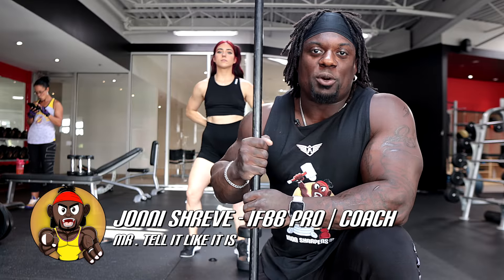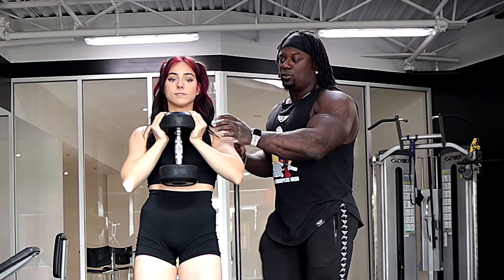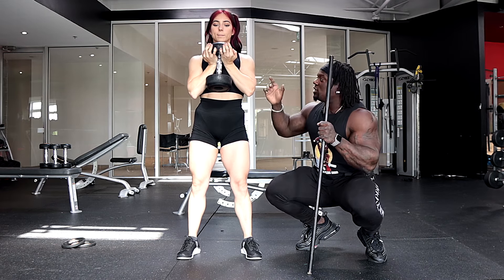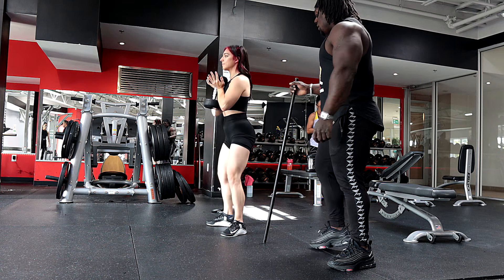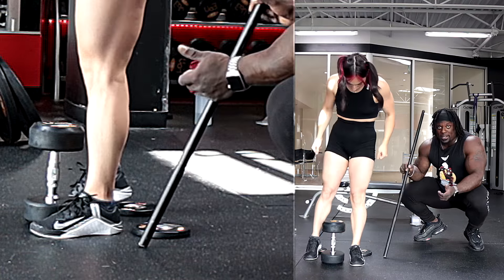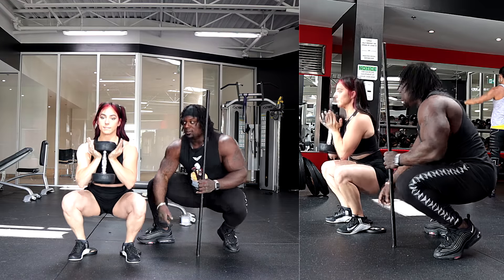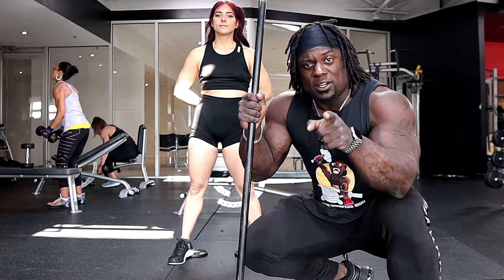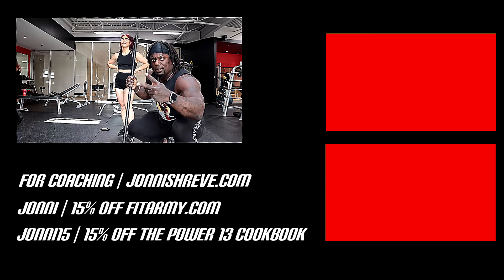HOW TO SQUAT TUTORIAL | TRAIN WITH ME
If you have trouble with your squat technique or just want another option that's just as good as a back squat? Watch this video
📕ULTIMATE PUSH PULL LEGS TRAINING EBOOK 👉🏾